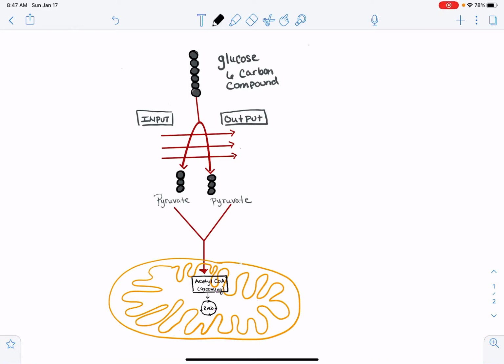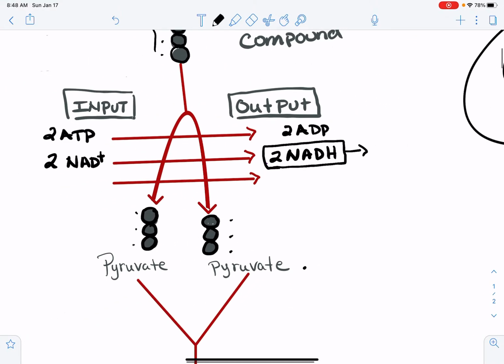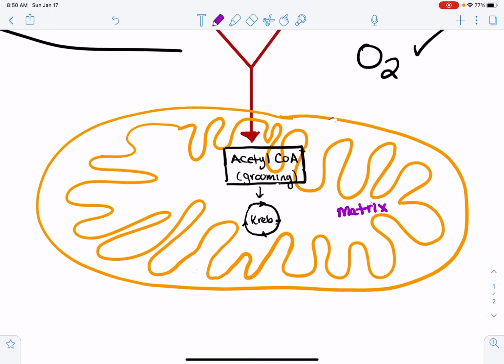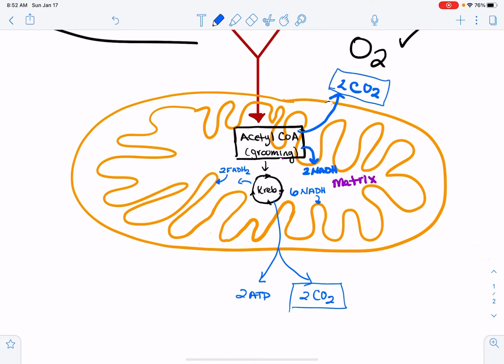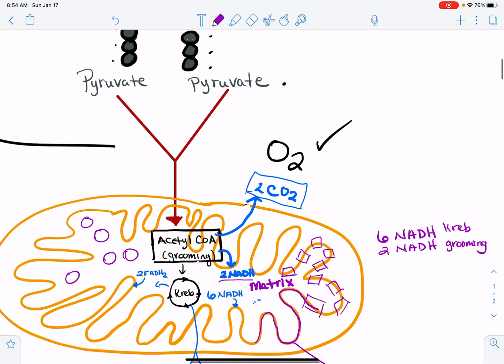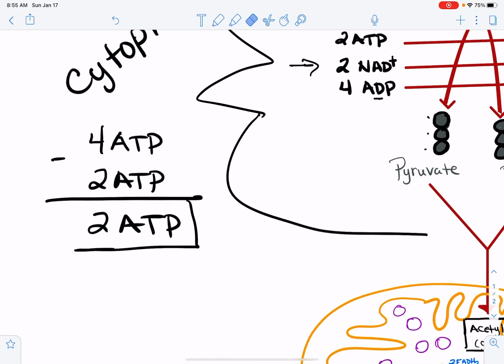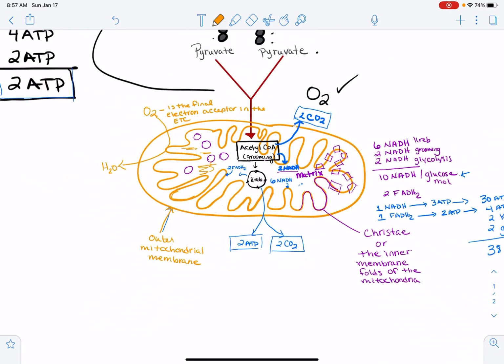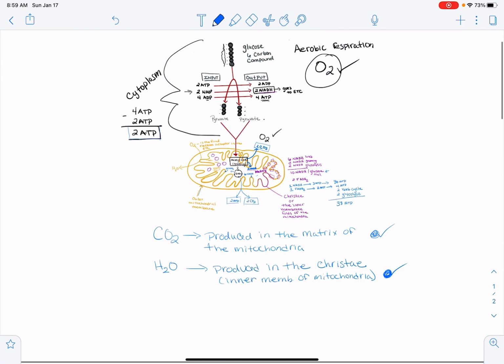January 17, 2021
Aerobic respiration
Note-grooming or the link reaction removes carbon from pyruvate to form acetylcoenzyme -A but you will not be responsible for knowing that compound for your exam.